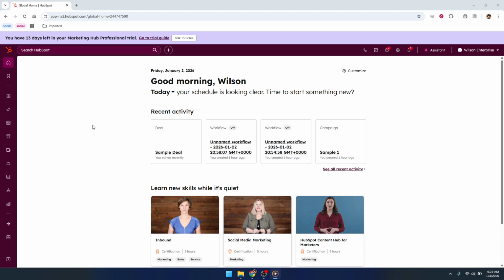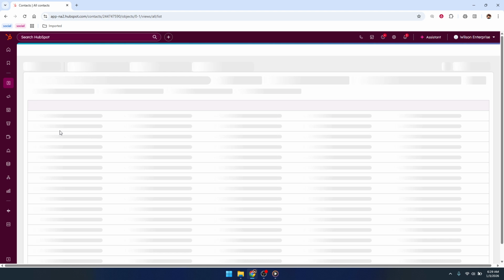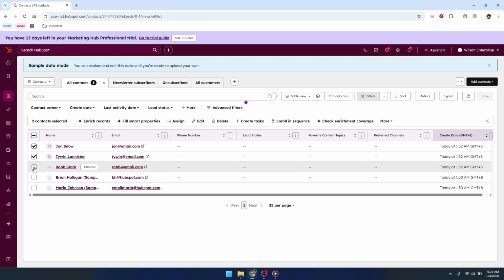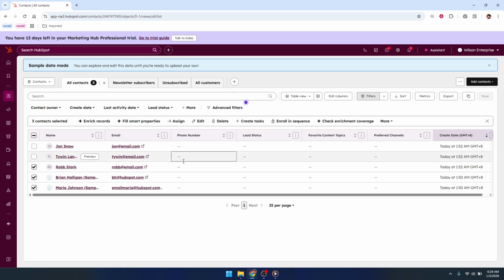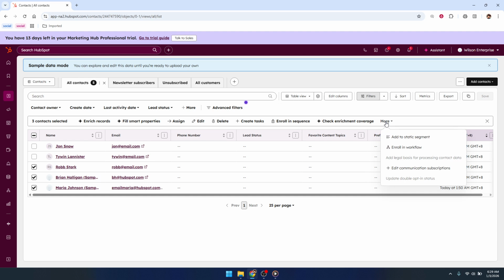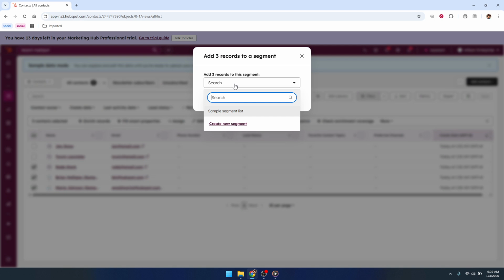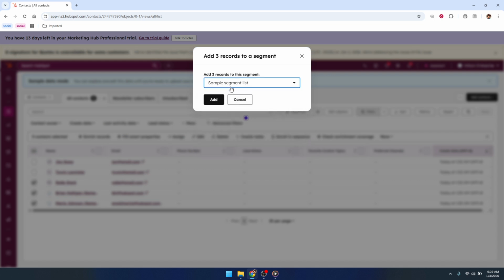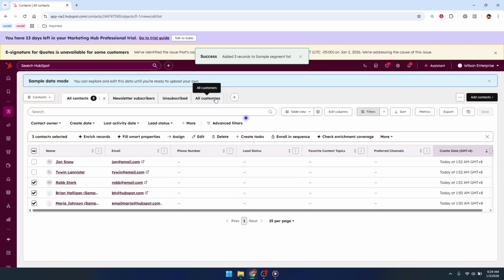How To Add Contacts To A List In Hubspot [2026 Guide]